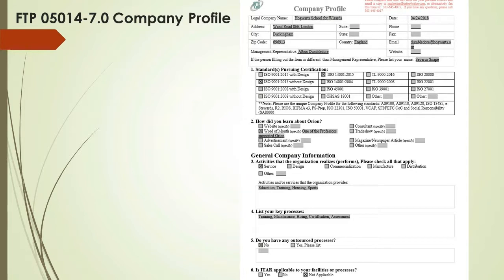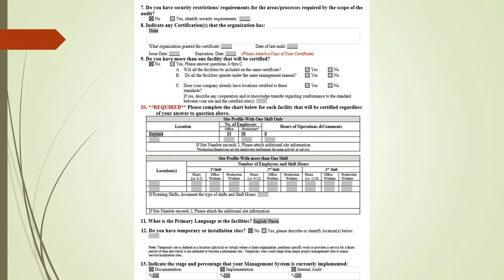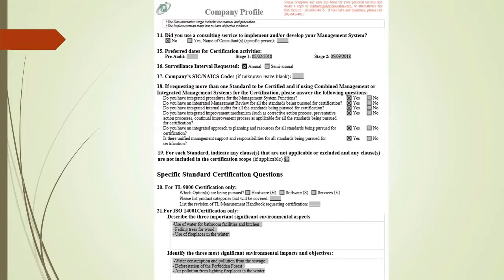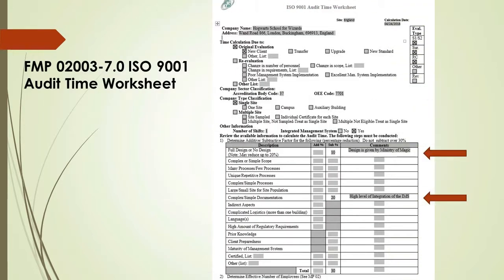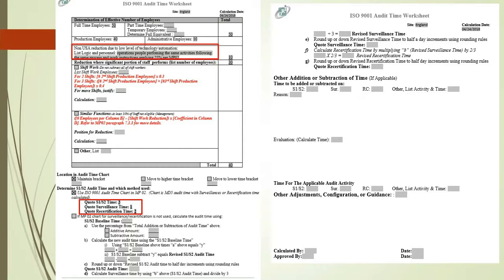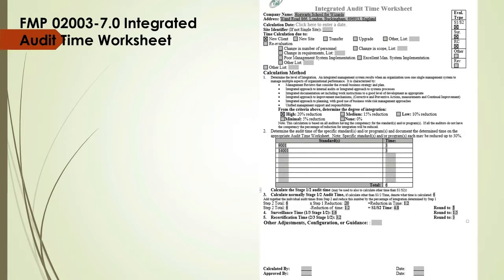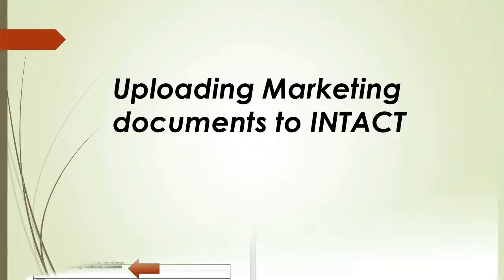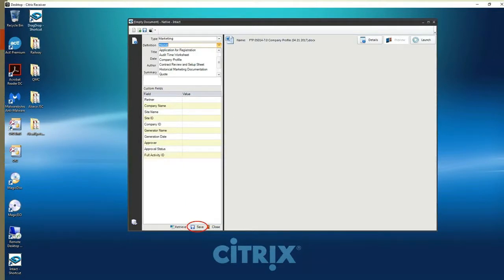Marketing Documents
In this video, you will learn how to fill marketing documents and how to upload them on INTACT